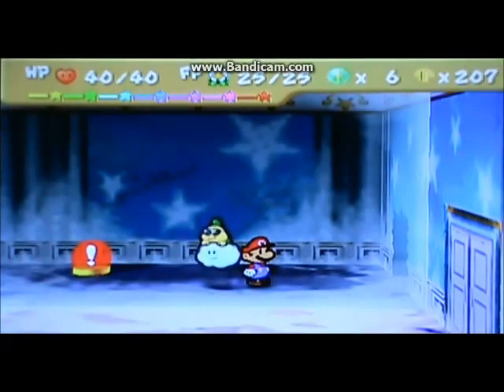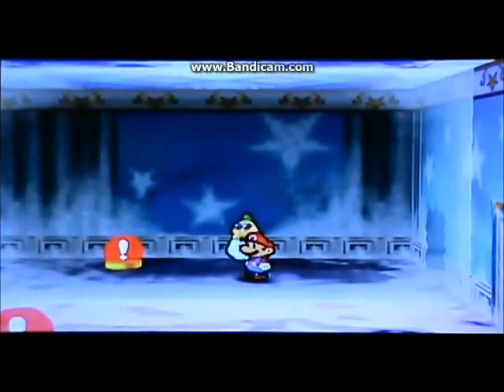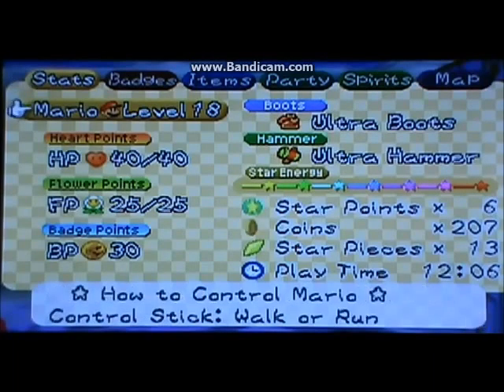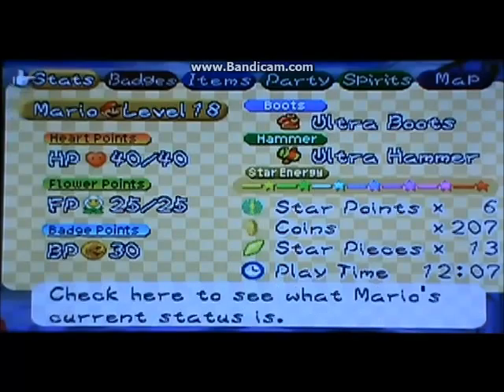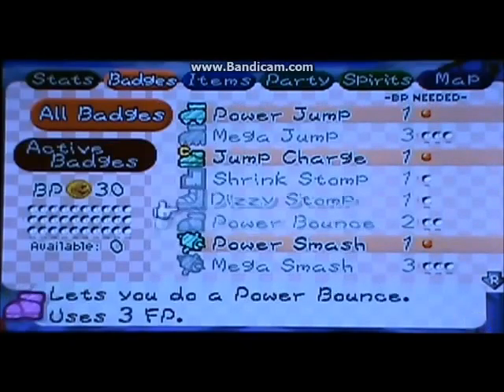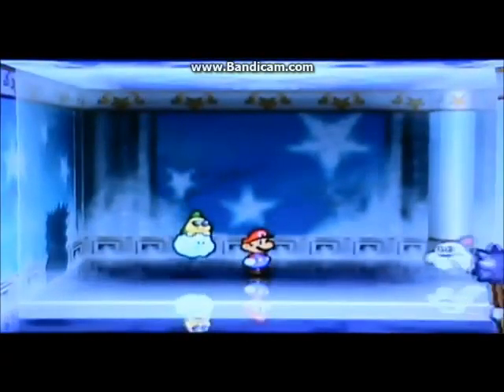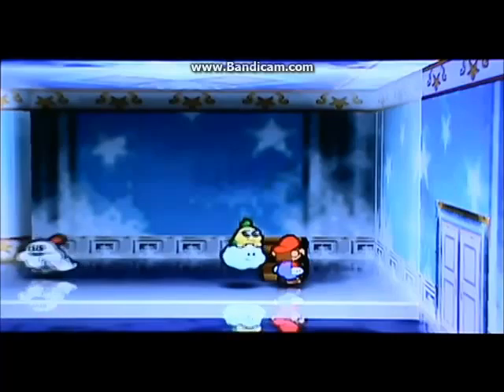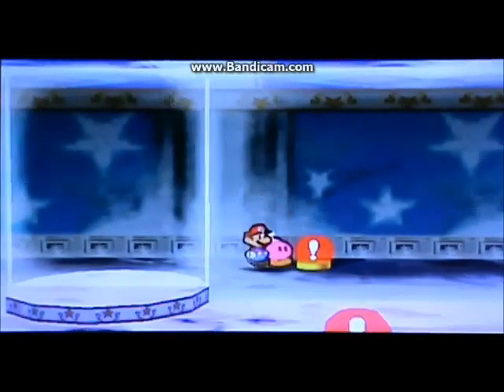Paper Mario 64: part 36